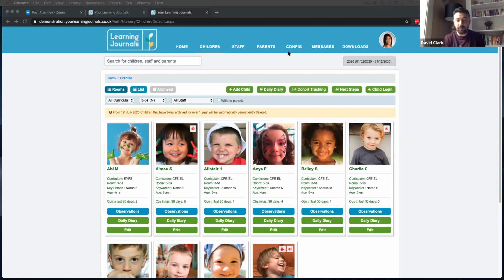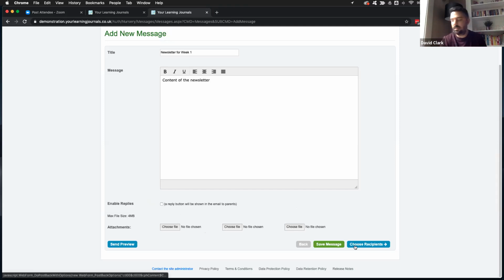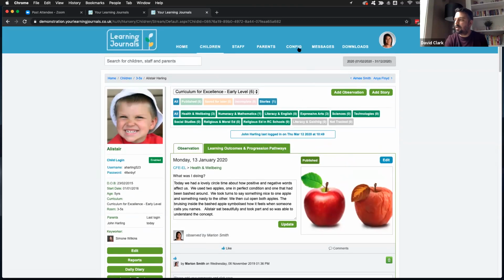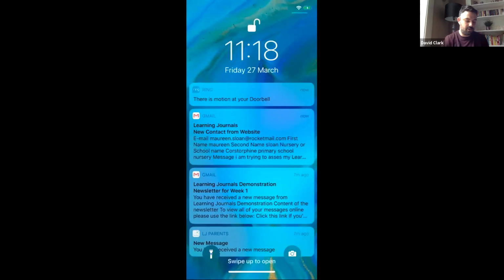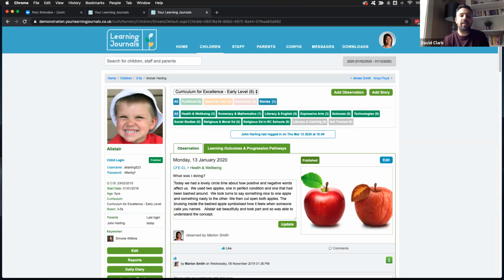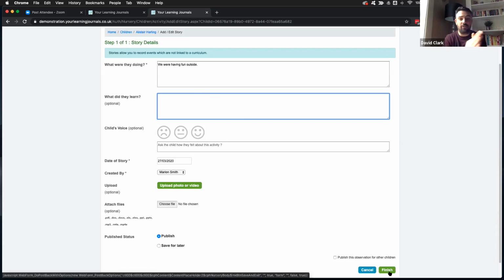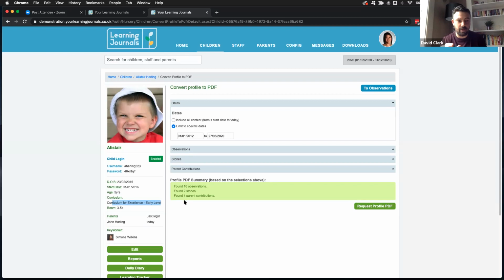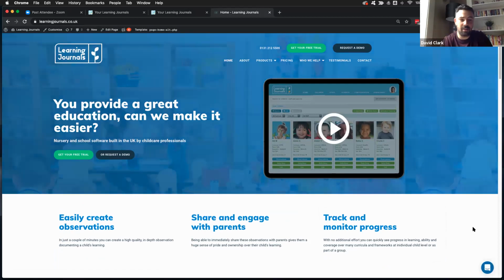Learning Journals - Messages and Parent Contributions 27th March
Apologies ofr the homemade quality!

Our first Lockdown webinar, focusing on the messages and home learning/parent contributions features.

Also some general Q&A